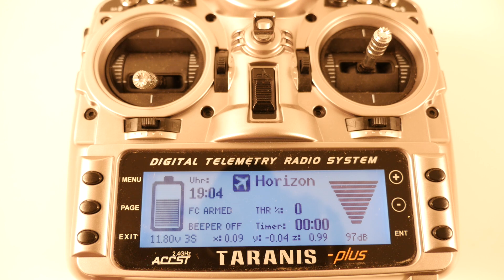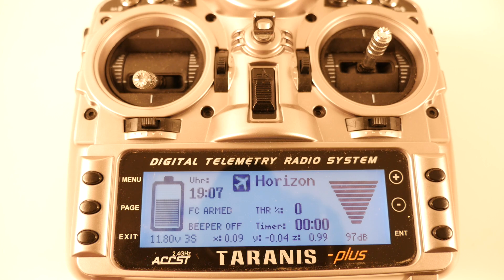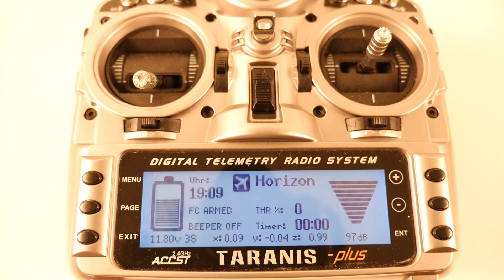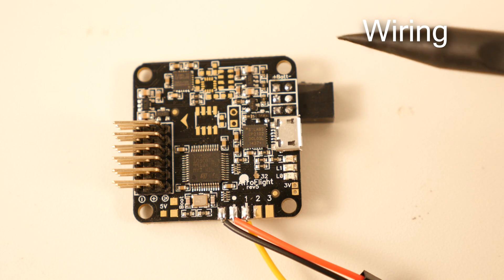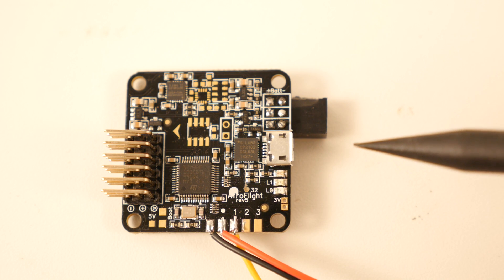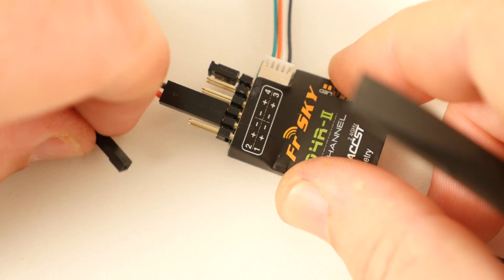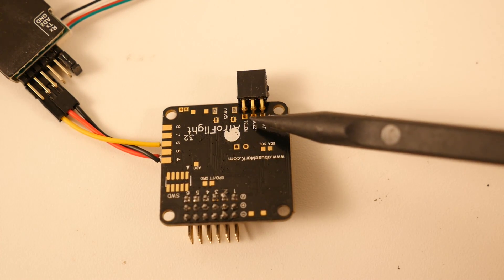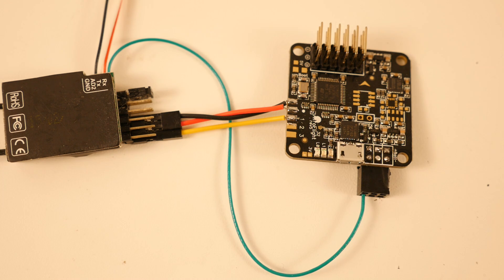FrSky Taranis, D4R-II, Naze32 - Telemetry, Battery Voltage, Lua Script Tutorial - Part 1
Step by step, all the current information in one place. Get your pack voltage working on your Taranis, learn how to wire it properly for telemetry, use OpenTX Companion, setup Cleanflight, and install a custom telemetry page using Lua scripting.

Part 1 - The Receiver and Flight Controller